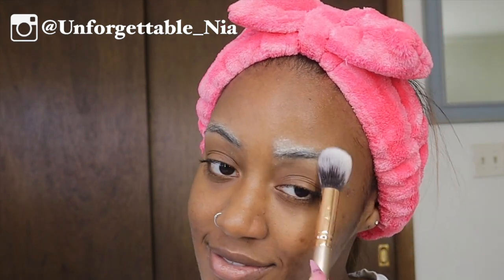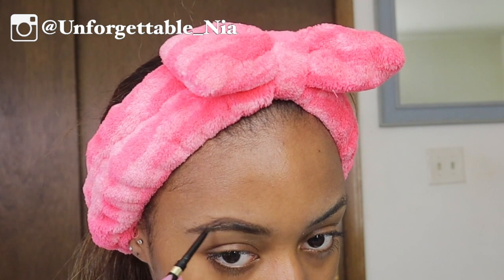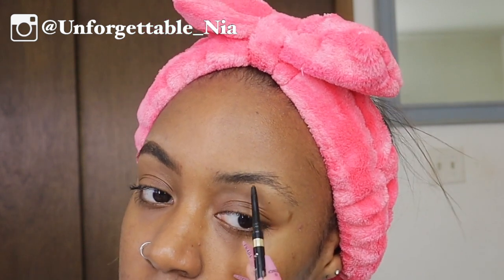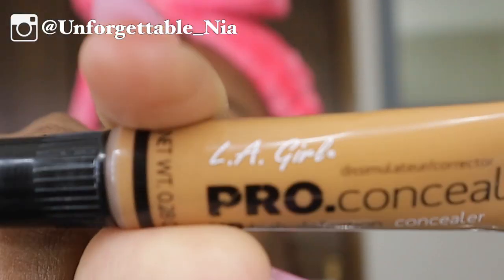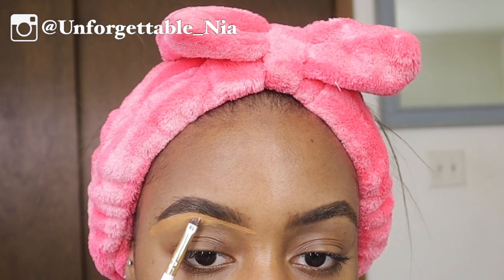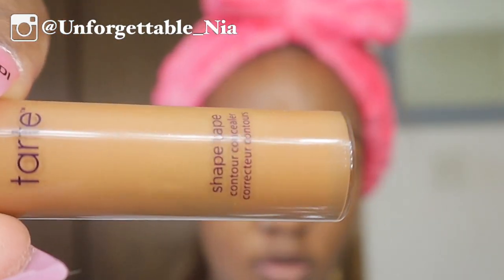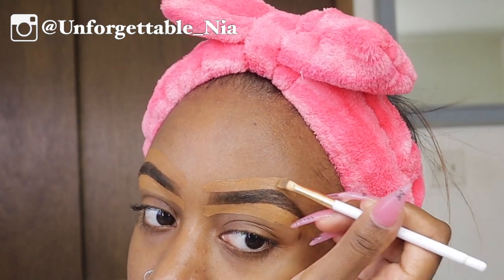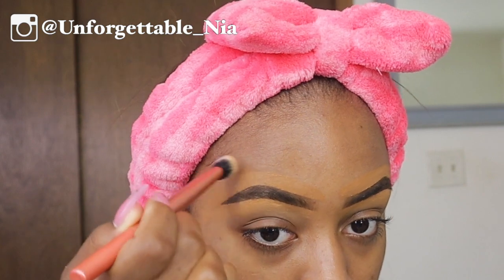Eyebrow Tutorial: DETAILED!!!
Products:
L’Oréal Brow Pencil (Shade Brunette)
LA Girl ProConcealer (Fawn)
Tarte Tape Shape Concealer (Deep Sand)